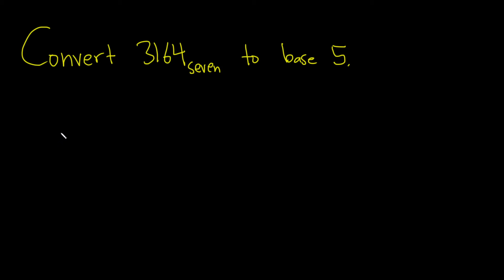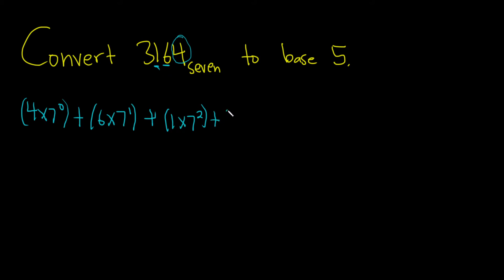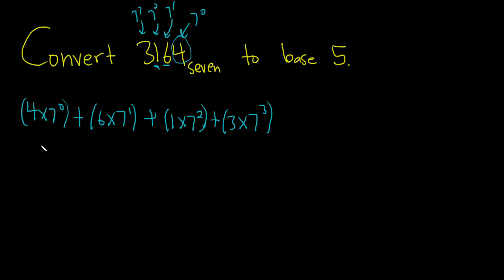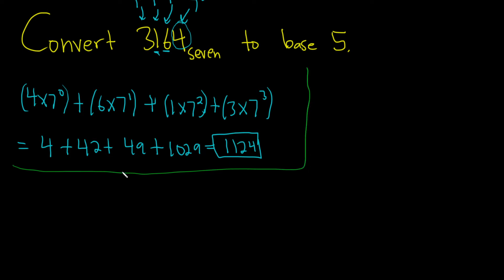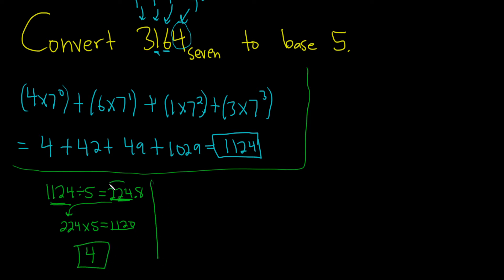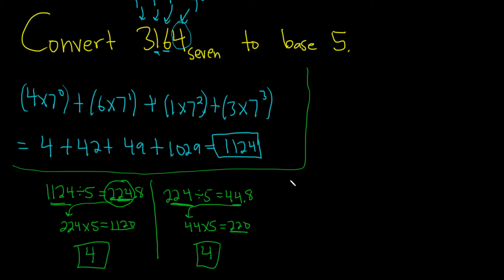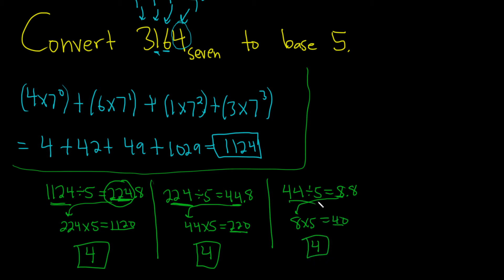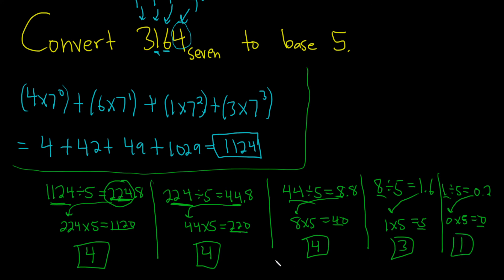How to Convert from Base Seven to Base Five